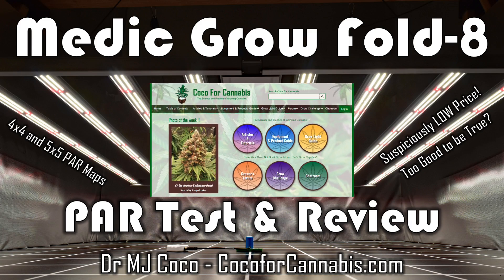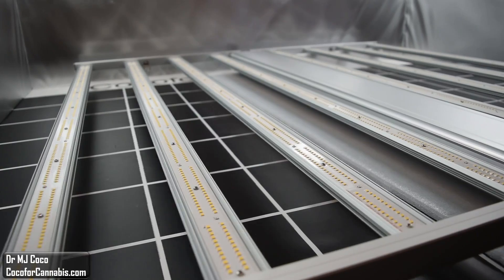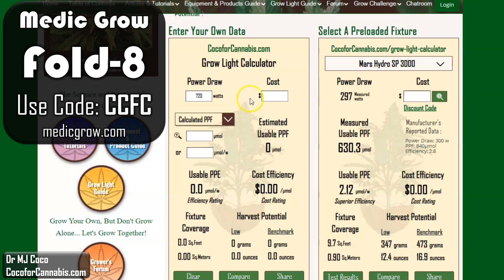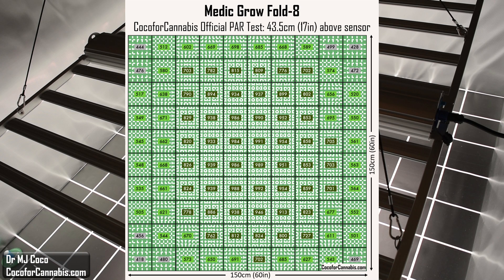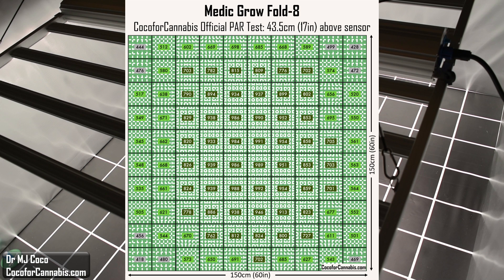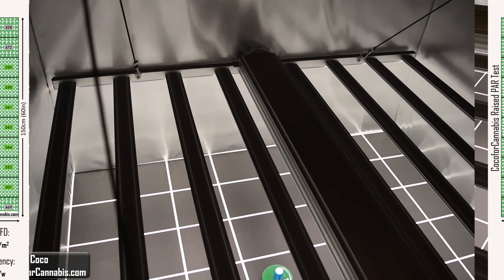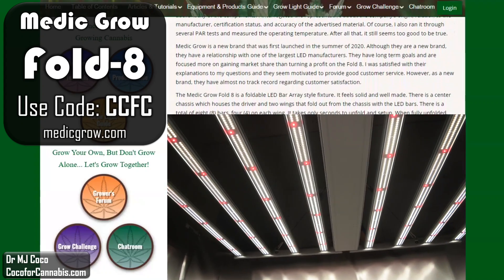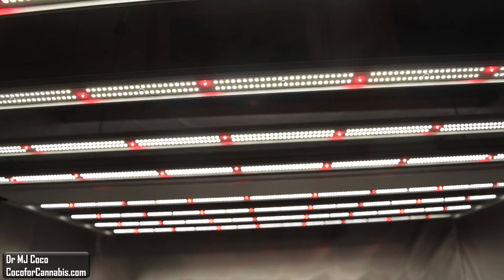Medic Grow Fold-8 PAR Test & Review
The Medic Grow Fold 8 may be the best deal in horticultural lighting, but it seems too good to be true.
Similar fixtures cost almost twice as much – So what gives?
I carefully inspected the build quality and authenticity of the components. I interrogated the representative about the company, the manufacturer, and the fixture. Of course, I also ran the Medic Grow Fold 8 through several PAR tests and measured the operating temperature.
How does it perform compared to top-end fixtures? Is it a great deal or is there a reason that is so cheap?
Watch the video to see how the Medic Grow Fold 8 performs in 5x5 and 4x4 PAR tests.

See the complete Medic Grow Fold 8 Test Report at CocoforCannabis

Grow Light PAR Testing is part of the CocoforCannabis Grow Light Guide.

 I conduct independent and impartial grow light testing and reviews. I present the data that I gather during my tests. The opinions and recommendations that I offer are based on my experience with indoor horticulture and horticultural lighting.
The manufacturer provided me with the light fixture to test. I always retain the right to give honest reviews about the products that I receive. I do not offer manufacturers exclusivity or give them any editorial control over my reviews. The opinions and analysis are my own.
Everything at CocoforCannabis.com is in the interests of growers and in the Spirit of Collaboration. Grower Love -MJ